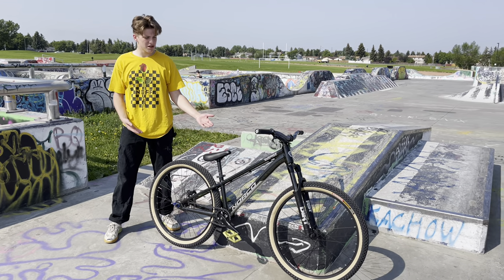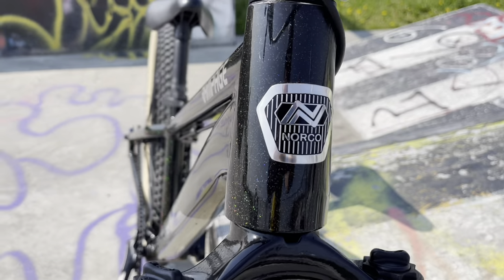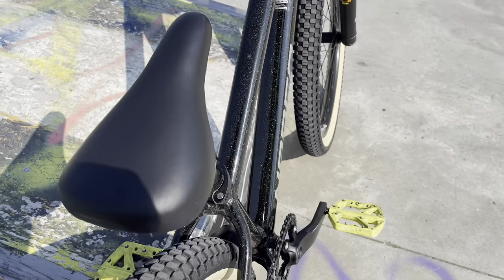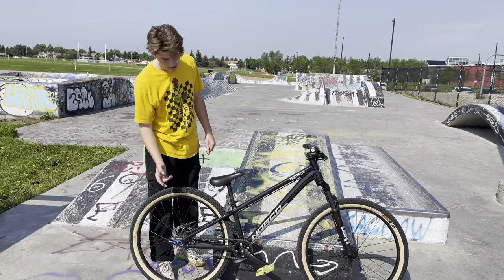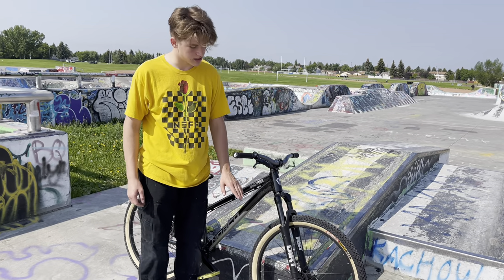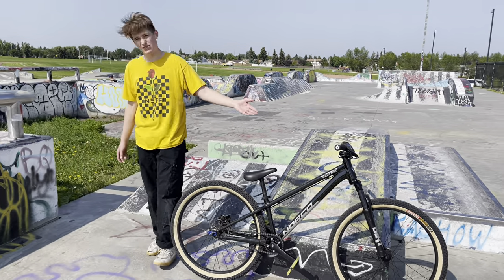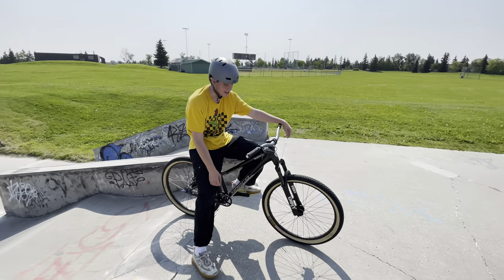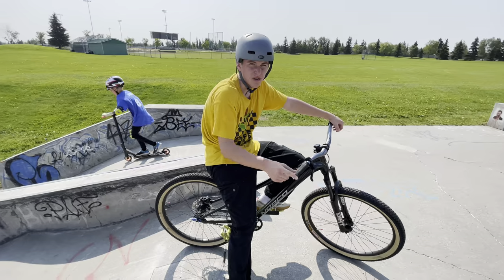Norco rampage 2 - One year review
Norco Rampage 2 - One year review. Things that I have liked and disliked about the Norco rampage 2, upgraded parts, and a test ride.